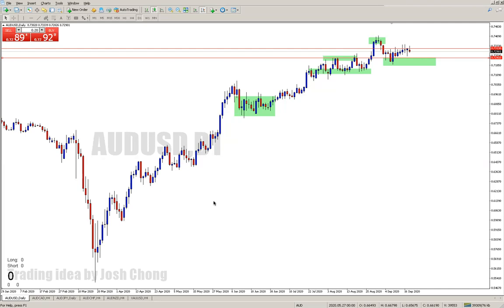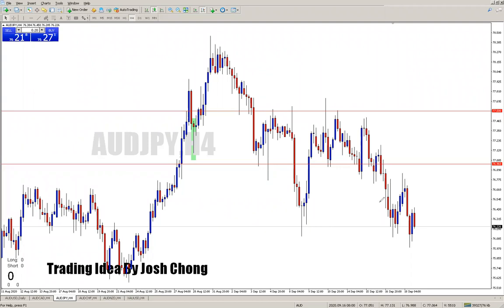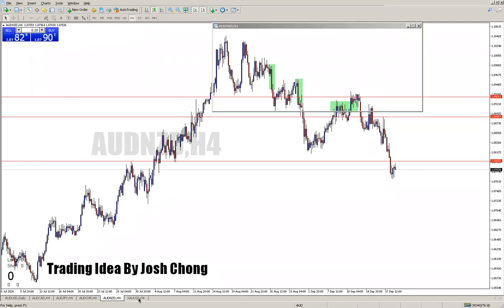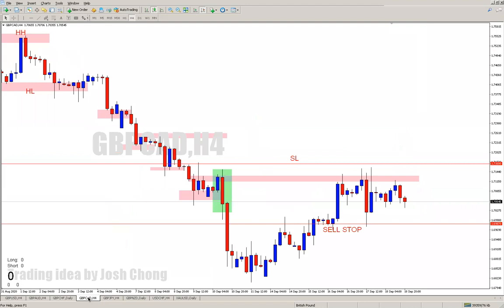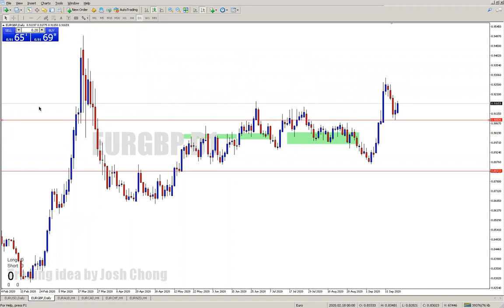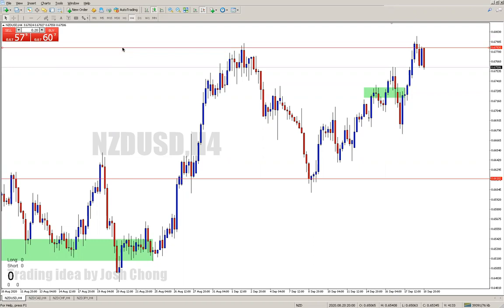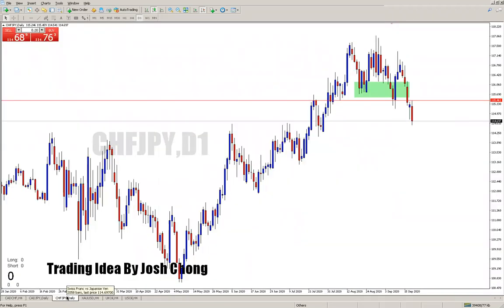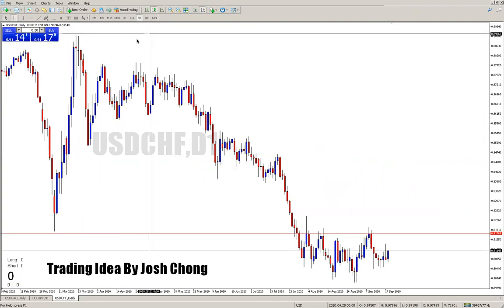21st-25th sept 2020 market analysis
加入我们的Telegram群组

浏览我们课程内容OR学员成绩可以到我们的网站哦！！